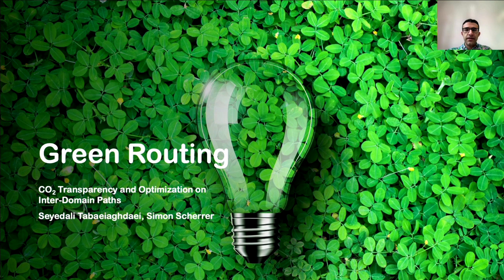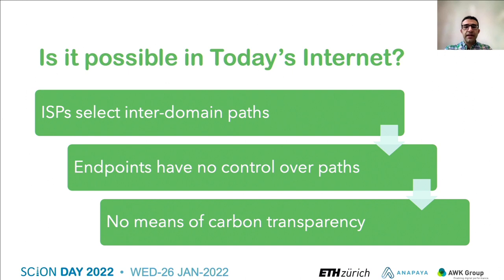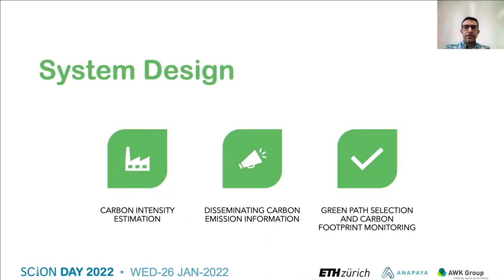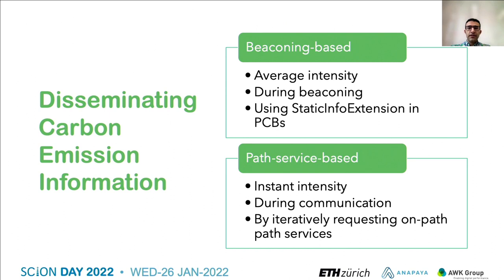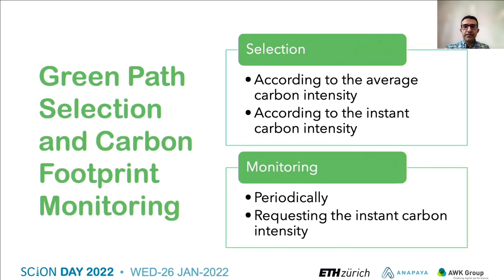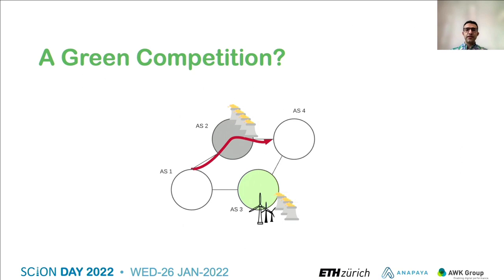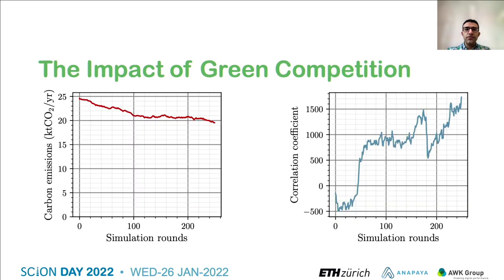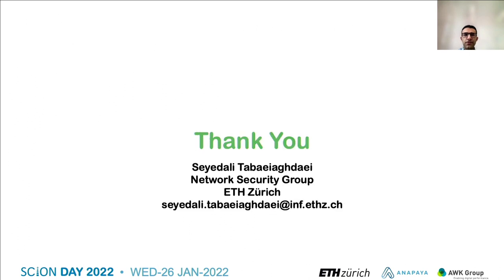Green Routing - Seyedali Tabaeiaghdaei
Given its path-selection features, SCiON creates an Internet where end-users can shift traffic - and therefore electricity consumption-  to low-emission network operators. Fascinatingly, such environmentally oriented routing creates a reward for providers that invest in energy-efficient equipment and low-emission electricity.  ETH PhD student Seyedali Tabaeiaghdaei gives  insight into recent research results into this field, obtained in collaboration with PhD Student Simon Scherrer.

By Seyedali Tabaeiaghdaei, PhD Student, ETH Zürich
At SCiON Day 2022